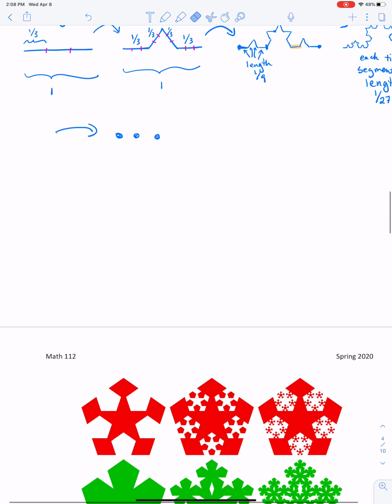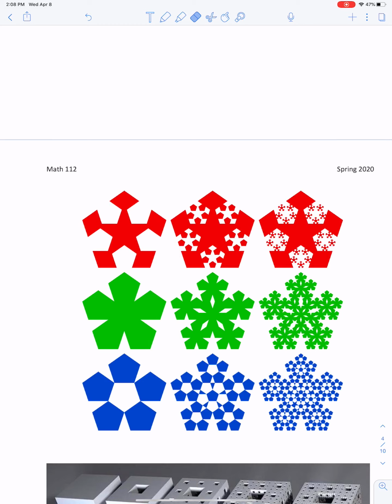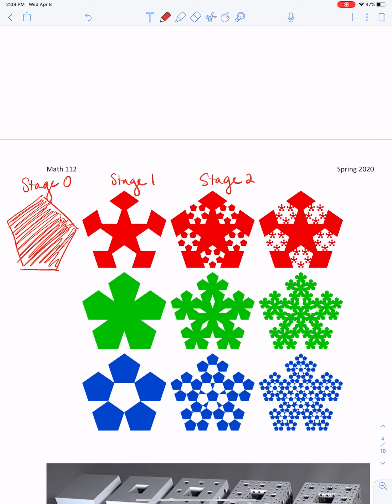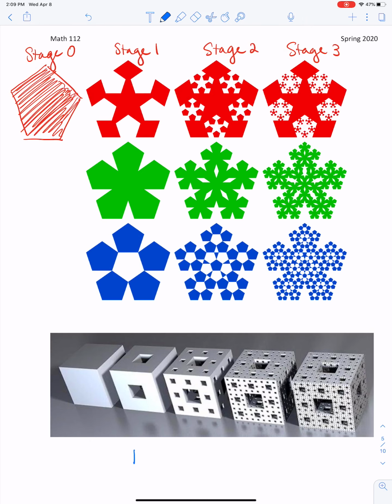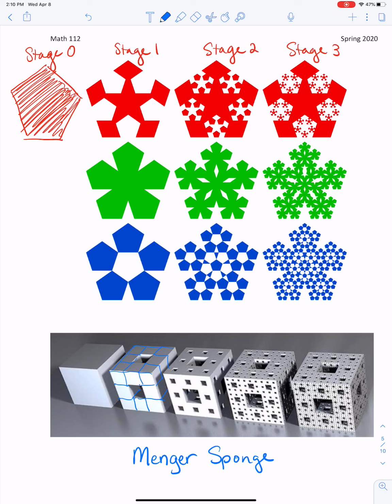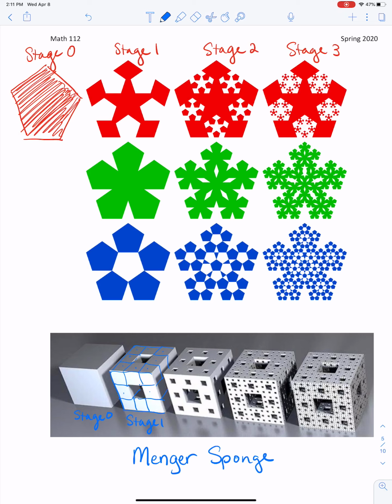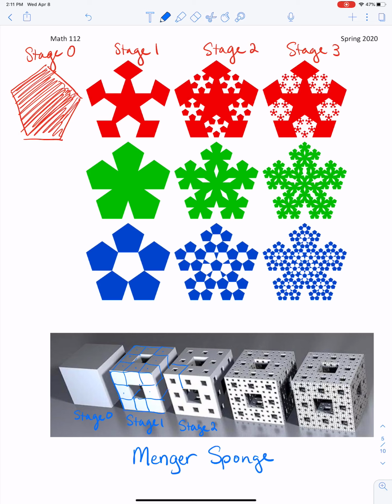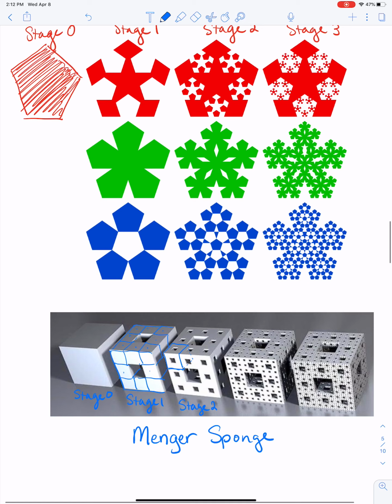Fractals and Geometric Series Clip 4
This video was created for Math 112 students at Kenyon College for Spring 2020.  It follows "Fractals and Geometric Series Clip 3."